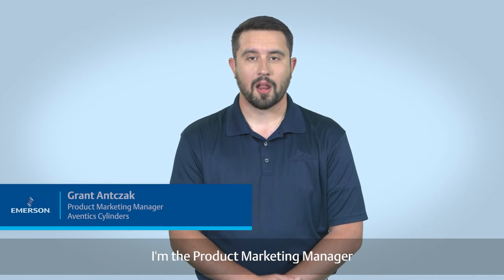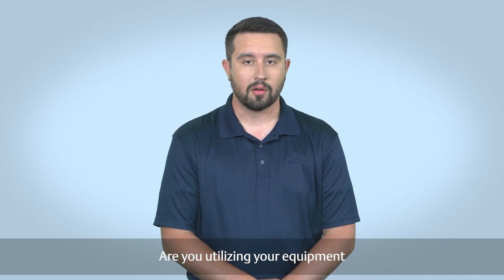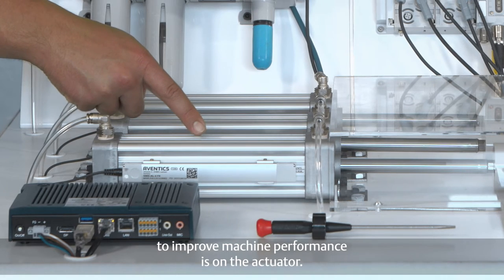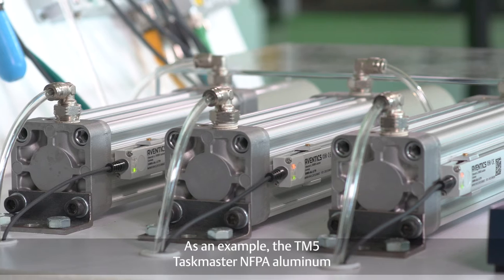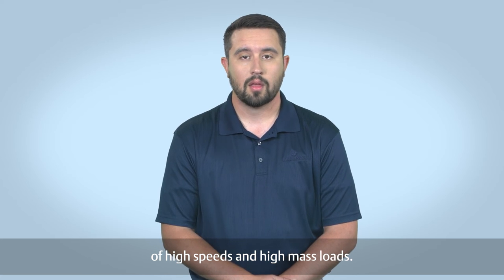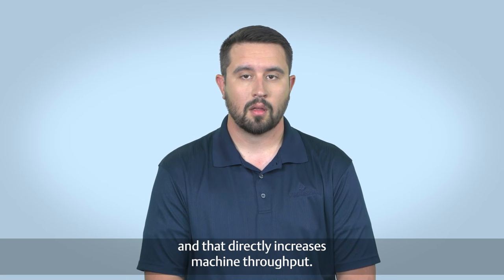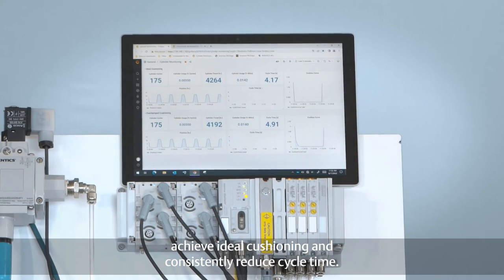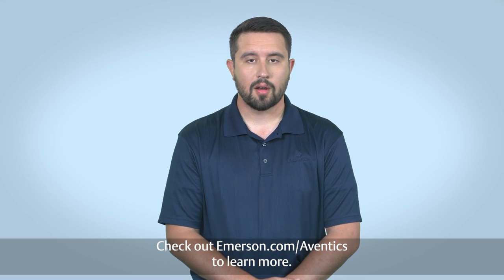Optimize machine efficiency and cylinder cycle time with ideal pneumatic cushioning | AVENTICS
Emerson's Grant Antczak explains how ideal pneumatic cushioning on cylinders and actuators, together with the ability to track and see performance in real-time, allows you to utilize your equipment to it's full potential.